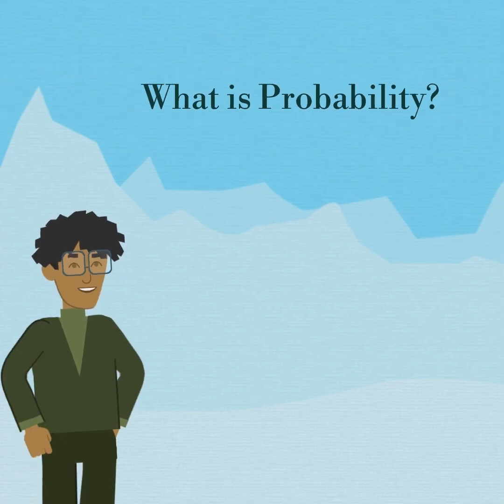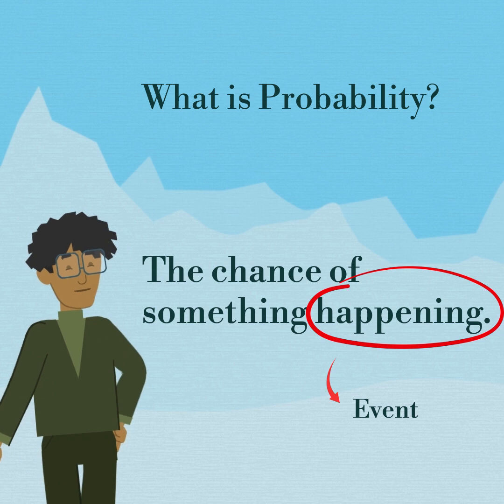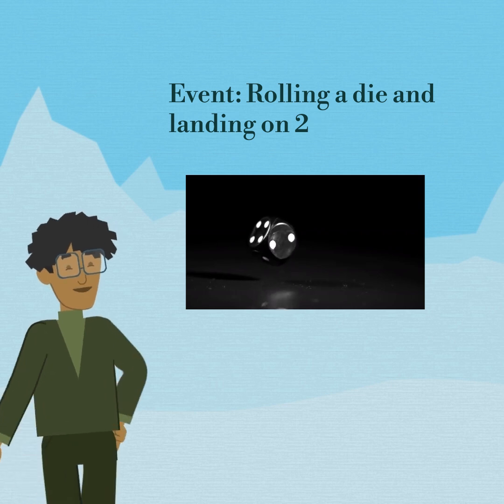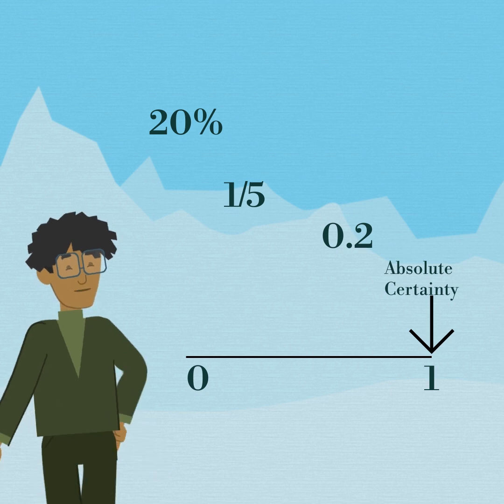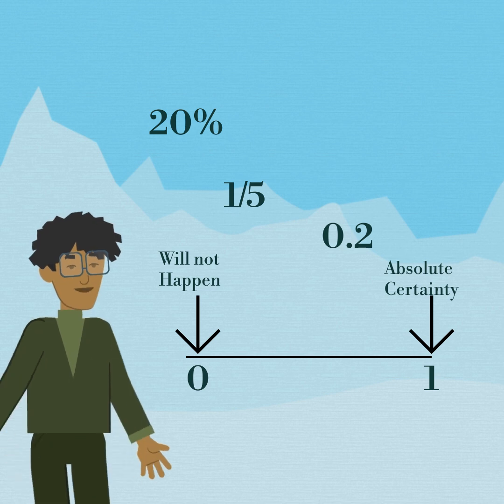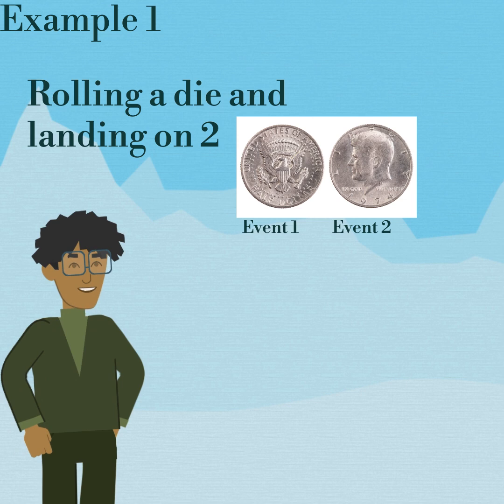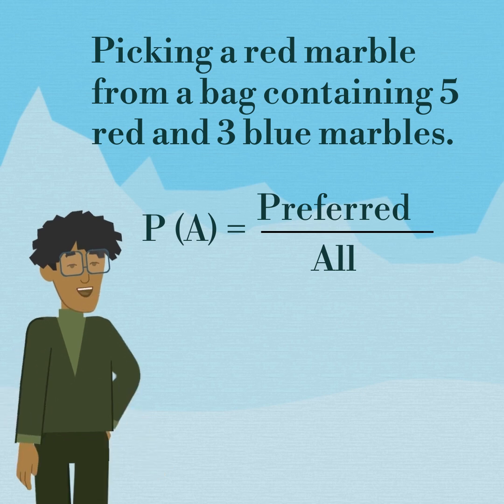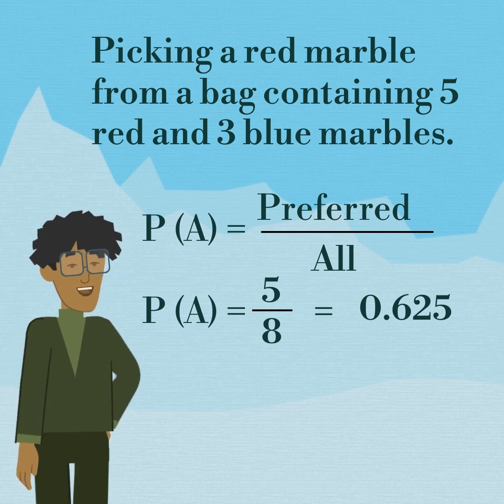Probability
In this video, you will learn what probability is and the formula that is used to calculate probability.